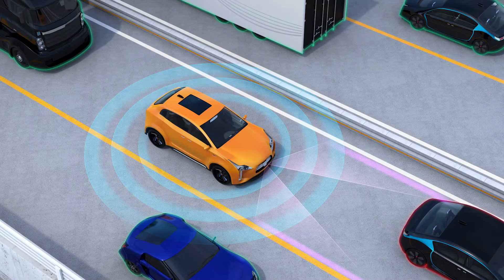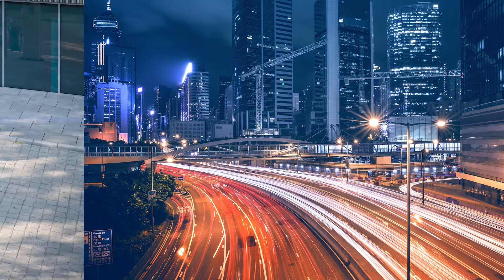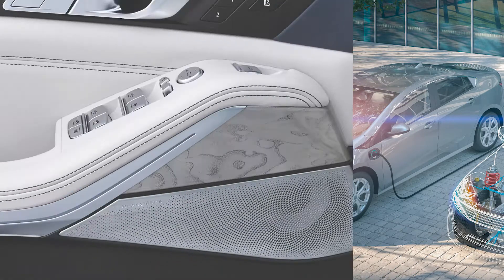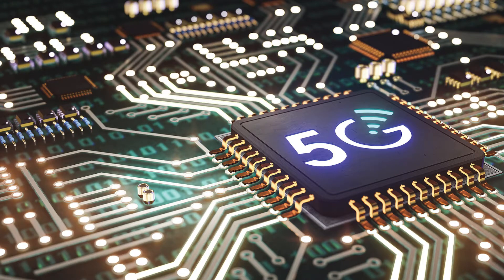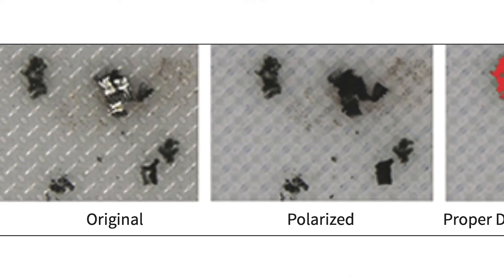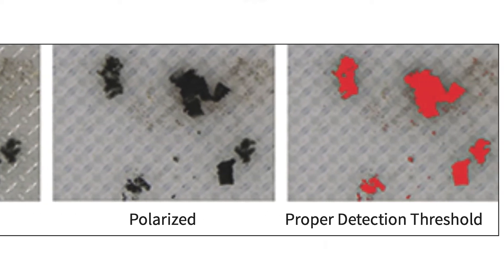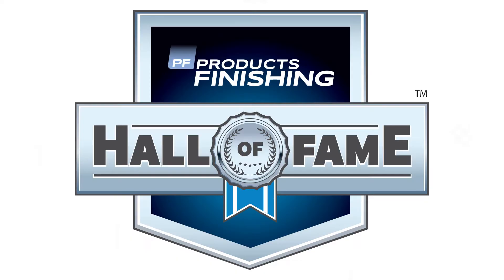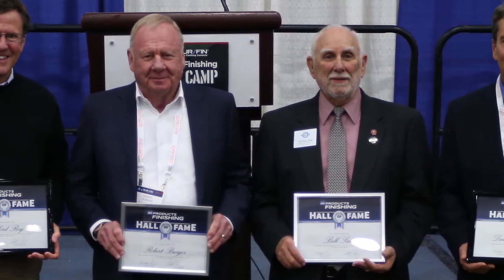Products Finishing February 2022 Issue Preview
In this issue of Products Finishing we learn about preventative maintenance for bright nickel baths, the increasing demand for e-mobility, and the electric vehicle market’s evolving coatings needs. Check out the latest news, innovations, and helpful clinics in this month's issue.